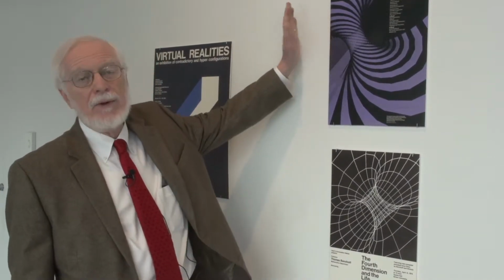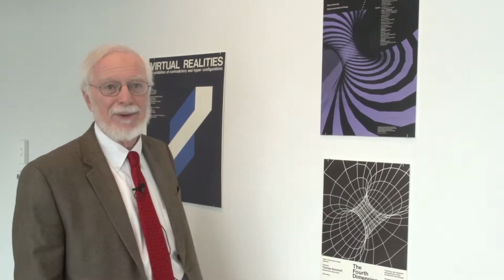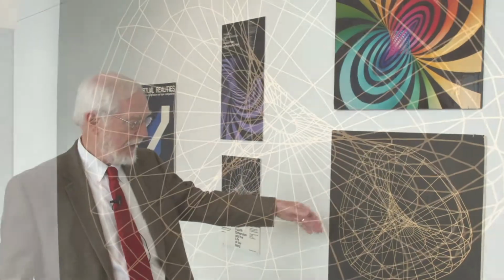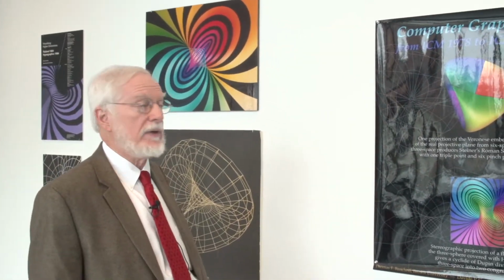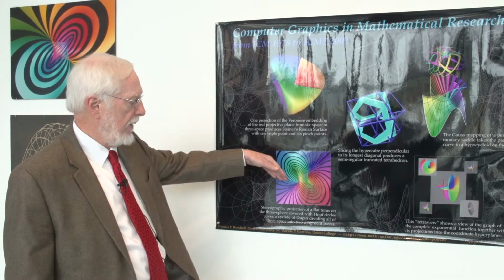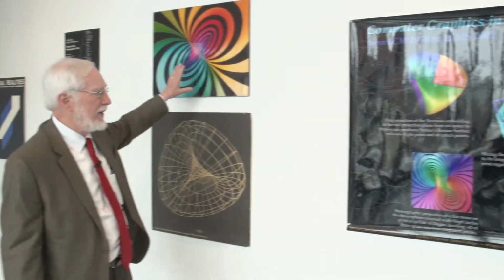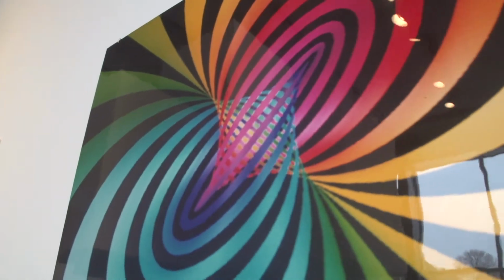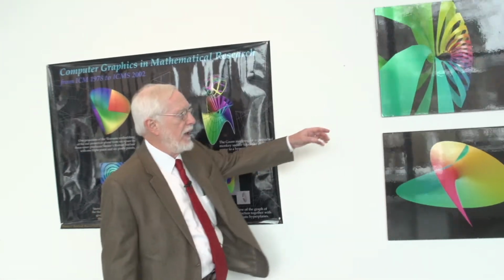Beyond The Box 4D Exhibit at Granoff Center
Professor Thomas Banchoff tours the 4D exhibit at the Granoff Center at Brown University